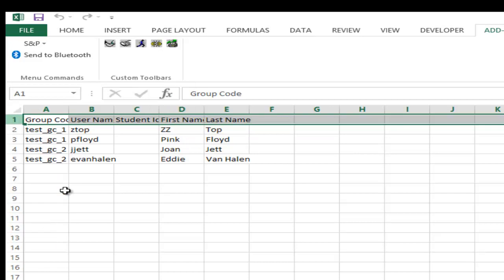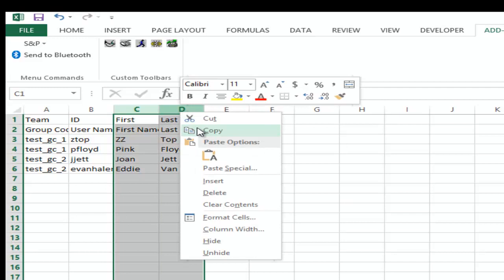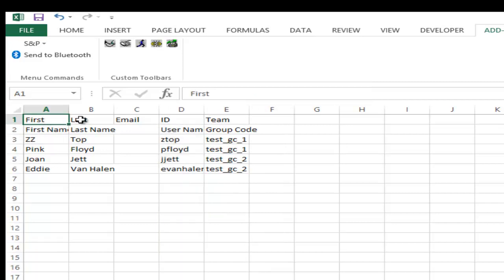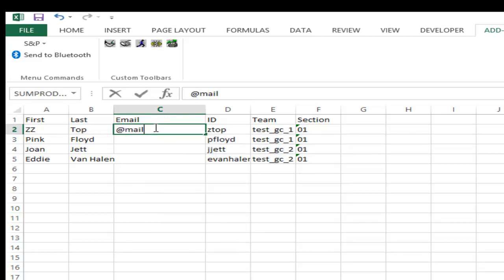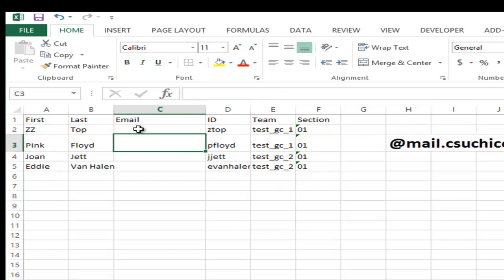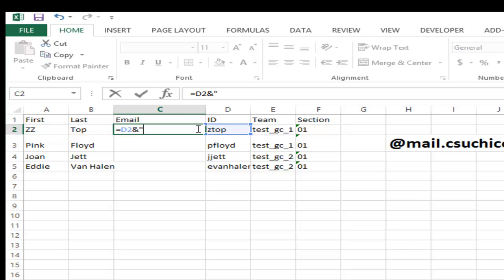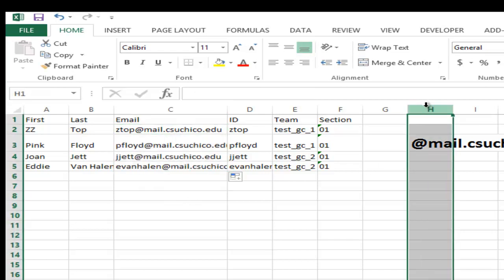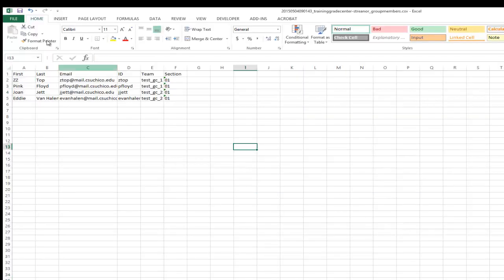Creating a Team.cvs file for upload into CATME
Edit BBLearn's group excel file for upload into CATME.